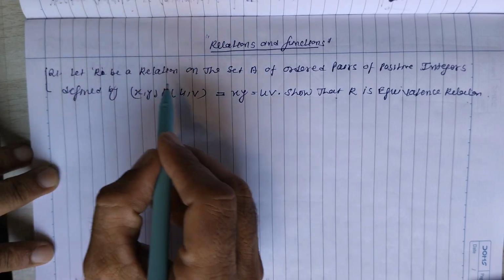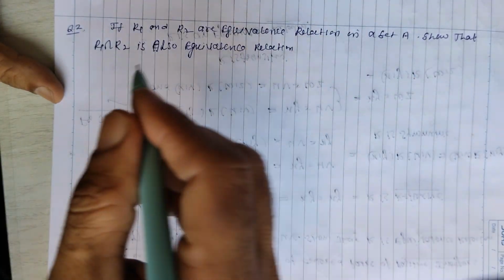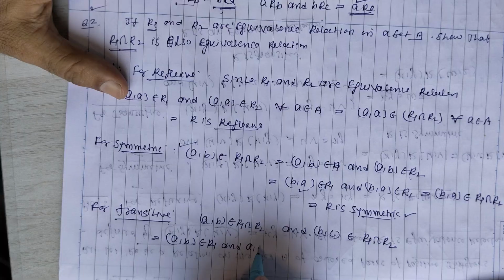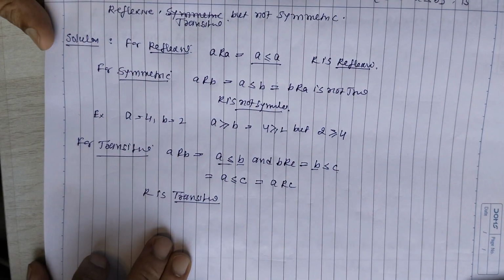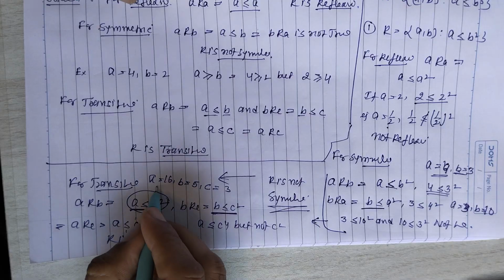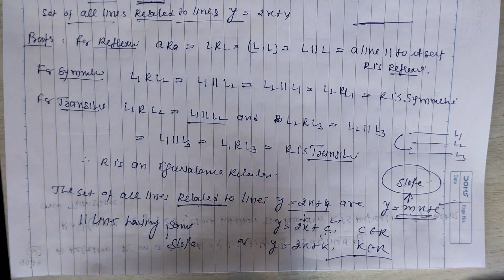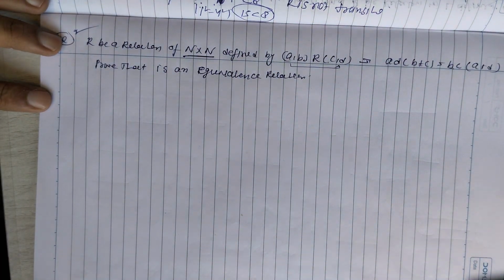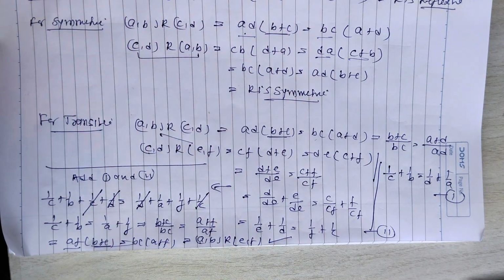Class 12th mathematics chapter relation and function